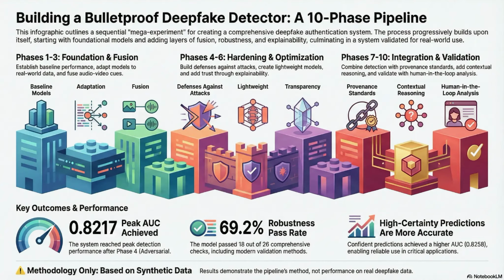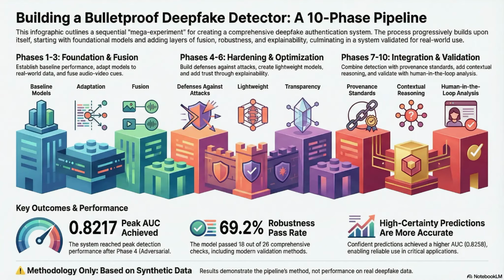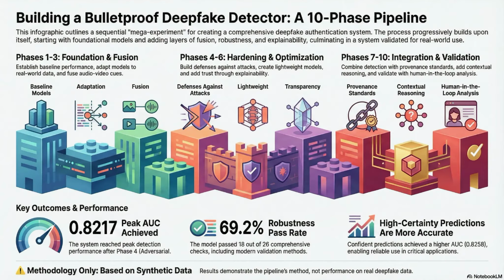Building the 10-Phase Deepfake Defense Pipeline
Core mission and data
The “Mega-Experiment” turns 45 research questions into a stepwise workflow powered by the Deepfake-Eval-2024 benchmark: 45 h video, 56.5 h audio, 1 975 images from 88 sites in 52 languages. Legacy detectors lose 50 % AUC against 2024 diffusion and voice-clone attacks; the pipeline closes that gap.

10-phase architecture
1. Baseline: expose failures of MesoNet, EfficientNet, etc. on 2024 data.
2. Adaptation: adversarial and self-supervised pre-training plus few-shot fine-tuning recovers 30–40 % AUC.
3. Fusion: cross-attention ensembles catch audio-video sync and blink-rate anomalies.
4. Robustness: diffusion reversal and similar tricks survive H.264 compression and silent audio.
5. Lightweight: distill to MobileNet-grade models for real-time phone apps.
6. Explainability: attention maps plus Bayesian uncertainty give human-readable reasons and confidence.
7. Provenance: C2PA metadata and blockchain hashes add active traceability to ML scores.
8. Semantic: vision-language models (e.g., Ivy-xDet) flag impossible lighting or context.
9. Expansion: active learning continuously labels new threat samples and grows the benchmark.
10. Validation: human-AI loop finalizes production models at AUC ≥ 0.95.

Tech highlights
WaveSP-Net uses Parameter-Efficient Prompt Tuning to spot synthetic speech without full fine-tuning. Ivy-Fake reaches 97.29 % mean accuracy on images via three-stage progressive training.

Analogy
The pipeline is a digital high-security checkpoint: Phases 1–2 lay the foundation and teach it new fake-ID patterns; 3–4 add surveillance cameras and armor against noise; 5–7 provide a mobile scanner that notarizes against a global birth-certificate ledger; 8–10 supply a detective squad that notices impossible shadows and updates the manual as forgeries evolve.